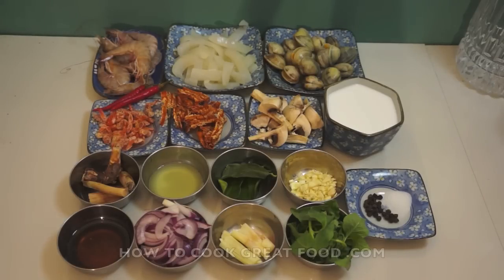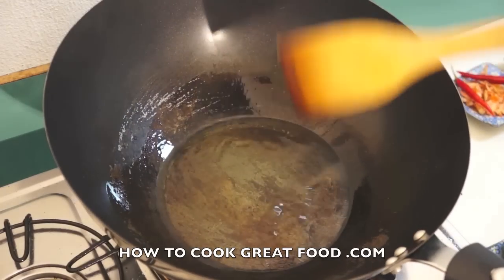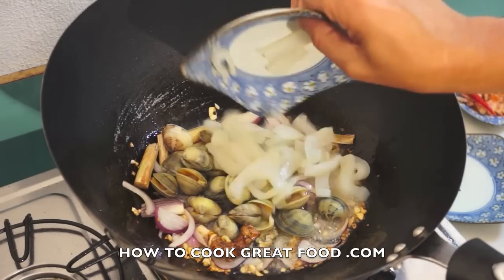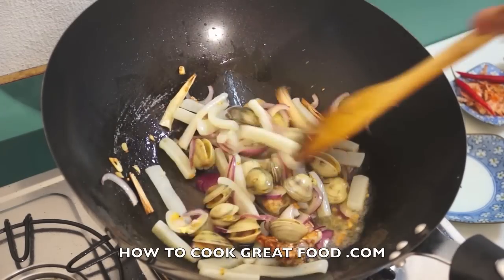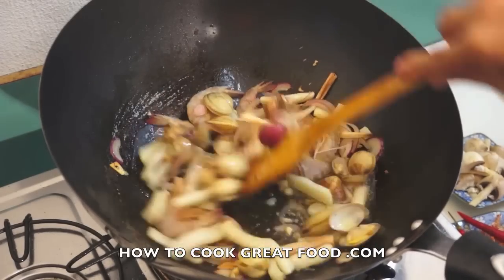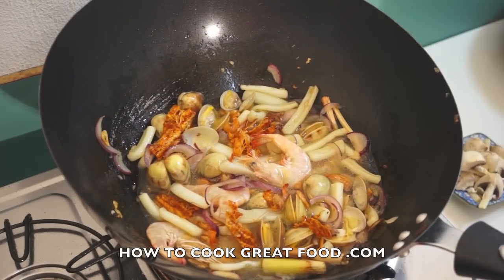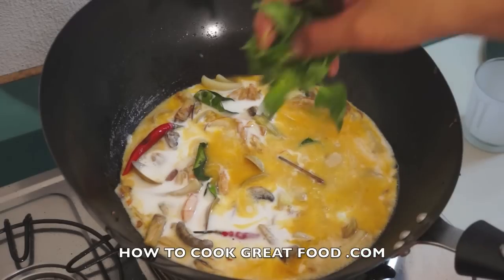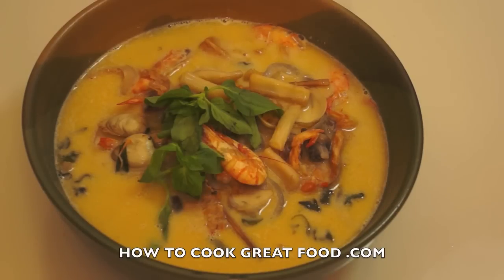Thai Seafood Coconut - Thai Seafood - Thai Squid - Thai Clams - Thai Shrimp - Thai Prawn